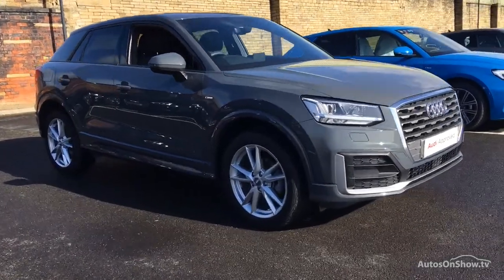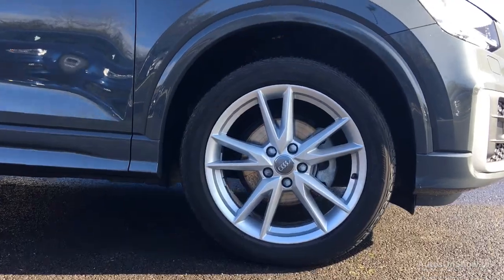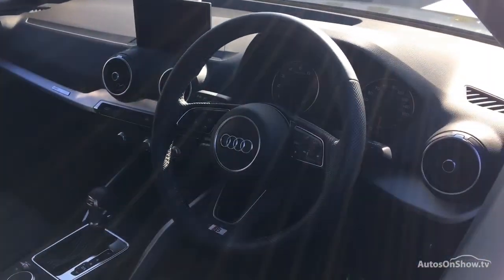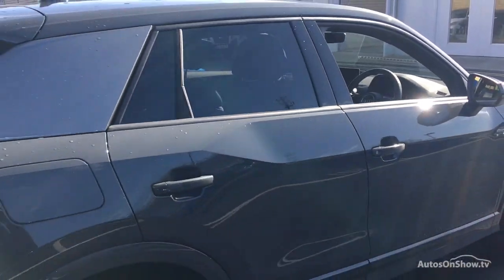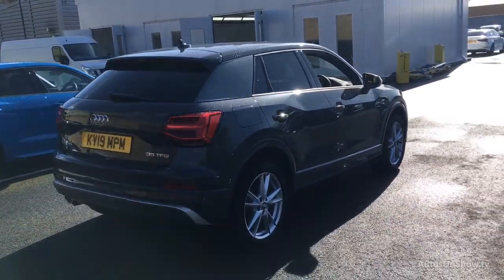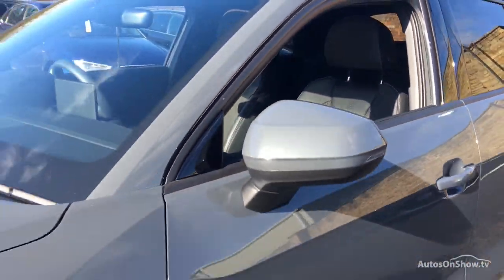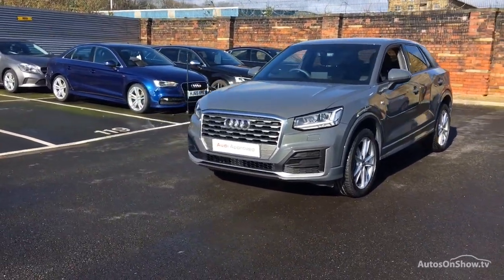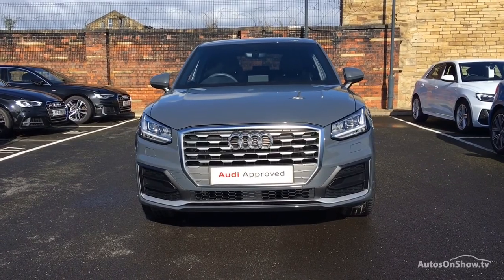KY19MPM AUDI Q2 TFSI S LINE GREY 2019, Sytner Audi Bradford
2019 AUDI Q2 TFSI S LINE ESTATE PETROL, in GREY